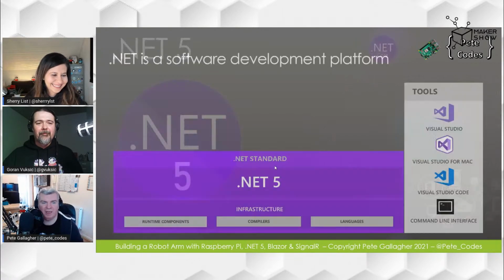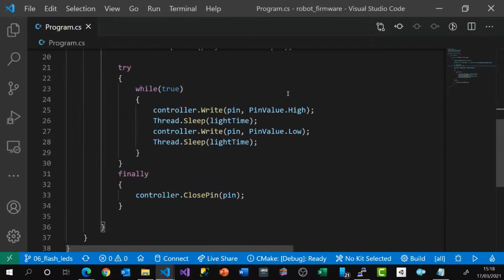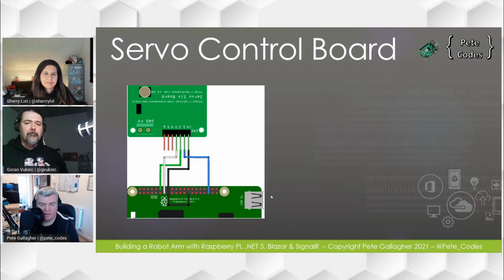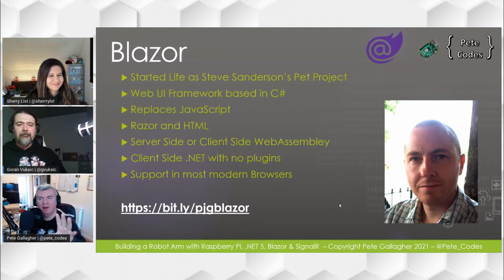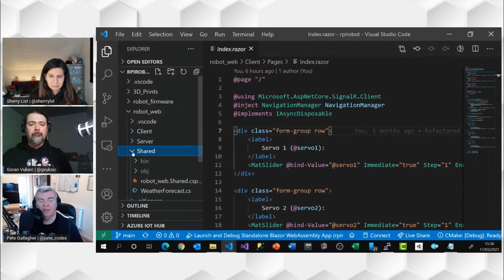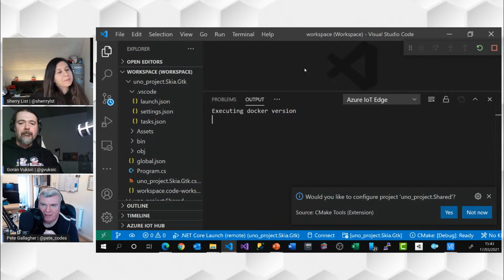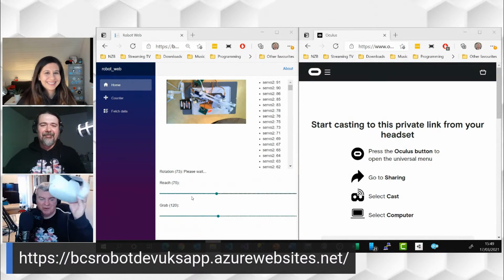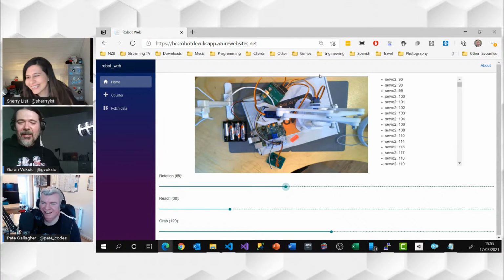Maker Show: Remote controlled Robot Arms with Raspberry Pi, Dot NET, Azure, Blazor and SignalR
In this super interesting episode of Maker Show, Pete Gallagher
take you through everything you need to build a robot arm with a Raspberry Pi, .NET 5 a Blazor App and SignalR.

We begin by talking about .NET 5 and seeing how easy it is to install .NET 5. Then we look through the various circuits and spin up a console application to explore how we can control the GPIO on the Pi.
We then see how the Servos are wired up and get the code in place to start moving our Raspberry pi based Robot Arm.
Finally we look at a simple Blazor and SignalR app to control our robot remotely! This talk appeals to all knowledge levels and anyone interested in getting into STEM, Electronics and Robotics.

Maker Show is series of monthly one hour show from developers hosted by Sherry List & Goran Vuksic On each episode we highlight tools and projects from the community that can inspire new creations and inventions!

Pete Gallagher

Pete Gallagher is a Freelance IT Consultant, Microsoft Certified Trainer and Azure MVP, Pluralsight Author and owner of PJG Creations Ltd. He has been creating software for decades and is happy programming in just about any language. Pete has been involved in a wide span of tech in his many years of industry experience, including IoT Projects for; Royal Mail Stamp Vending before there was such a thing as modern IoT, Building Monitoring Systems, Internet Connected Self Service Kiosks and much more. He has presented all over the UK on a variety of IoT Topics, including Azure IoT Hubs, Amazon Alexa, Particle Photon, Arduino etc etc. Pete also organises​ Notts IoT, co-organises Dot Net Notts, Notts Dev Workshop and sits on the Board of LATi, a Loughborough based Advanced Technology networking group. He is also an active STEM Ambassador and is passionate about making STEM subjects accessible to all ages. Pete particularly likes gadgets of all kinds!